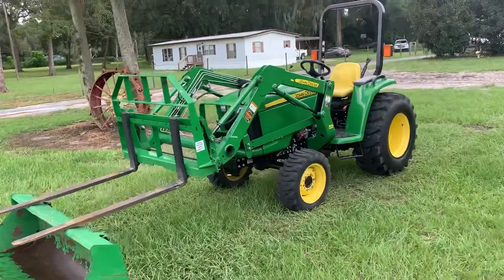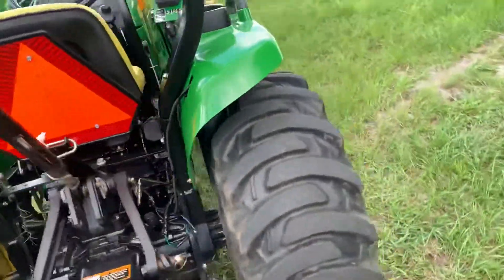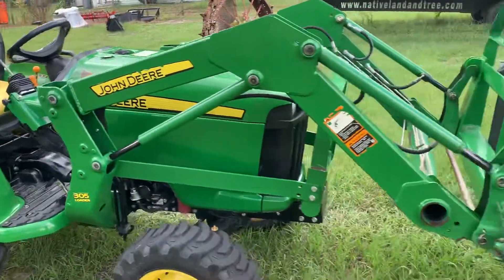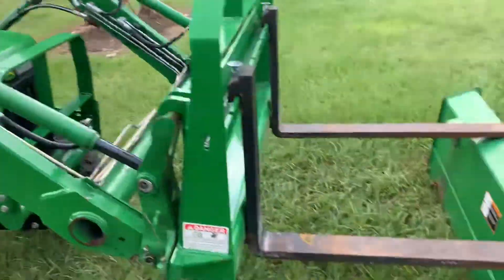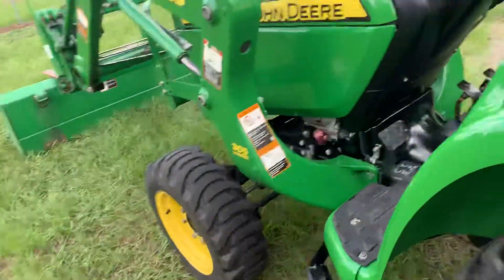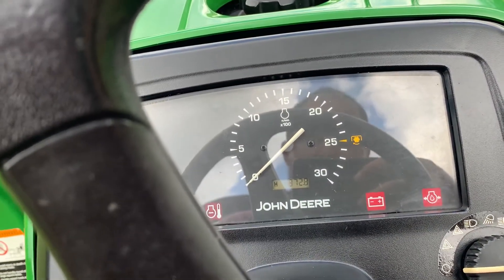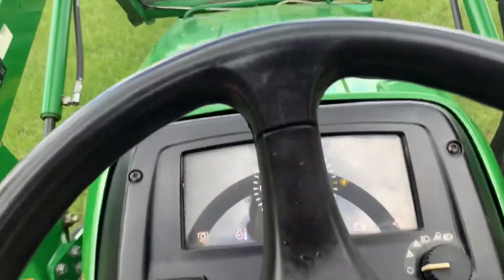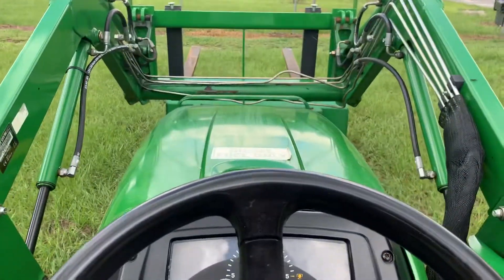John Deere 3038e